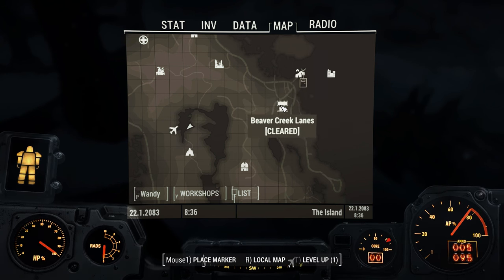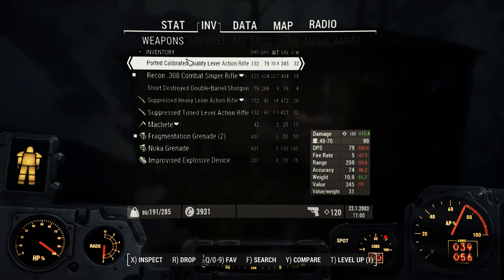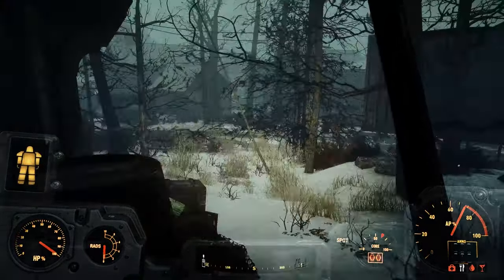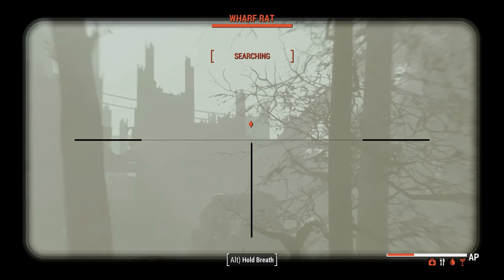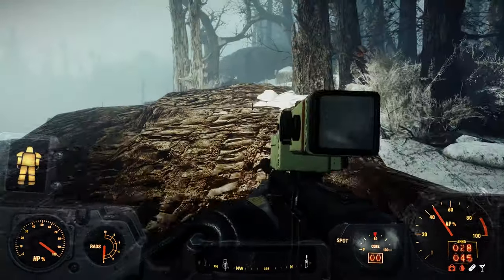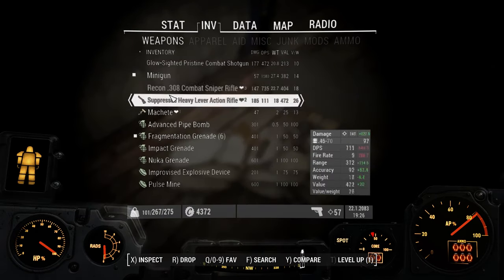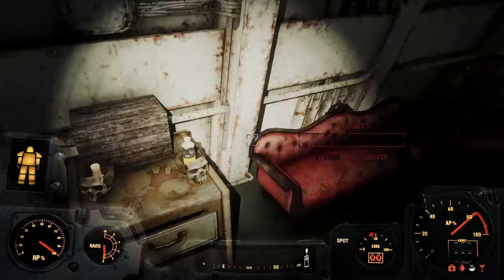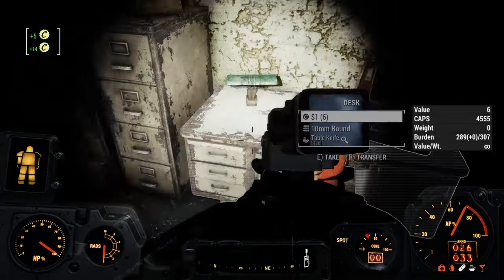The Nucleus - Fallout 4 Frost Plus - Permadeath - #111